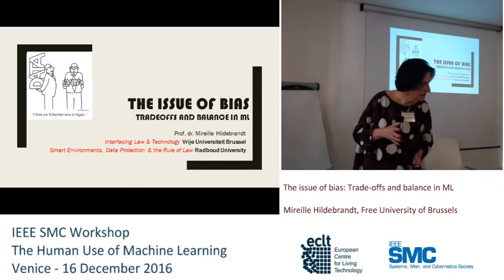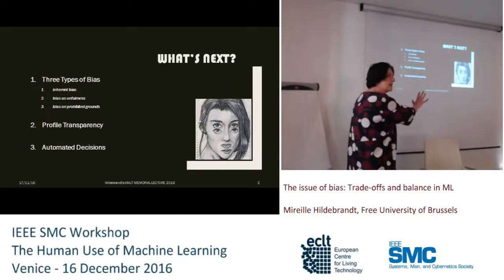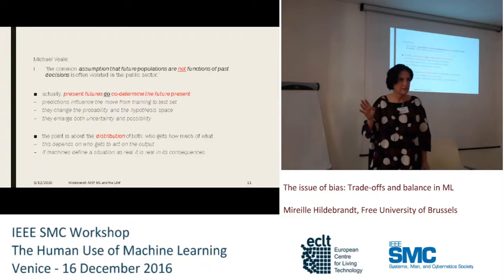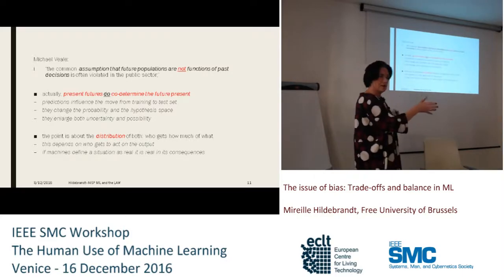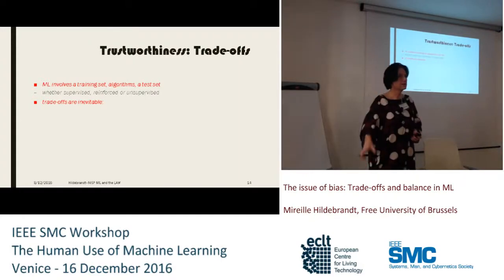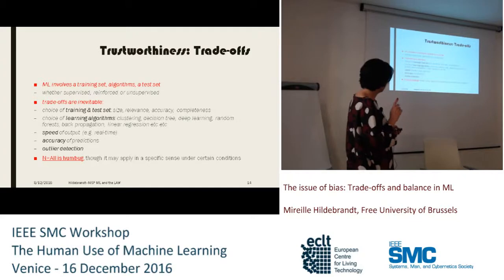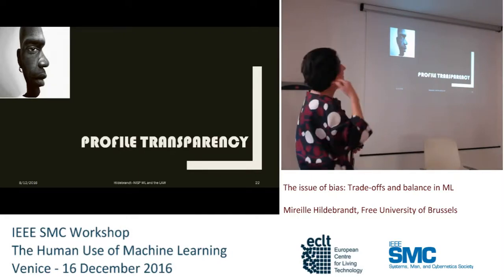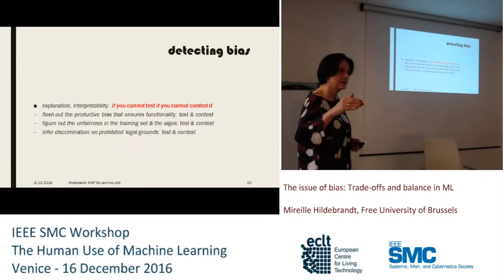[HUML16] 08: Mireille Hildebrandt, The issue of bias: trade-offs and balance in ML